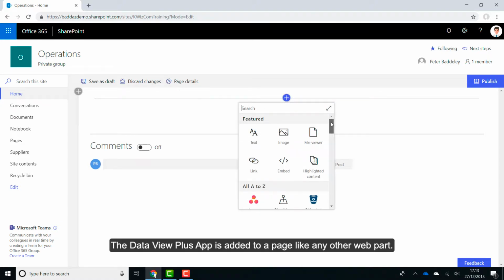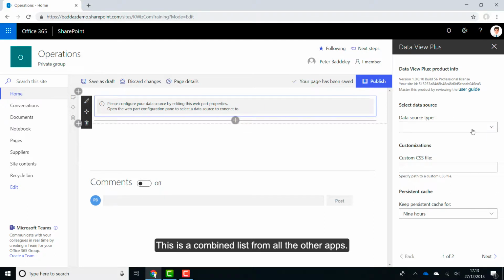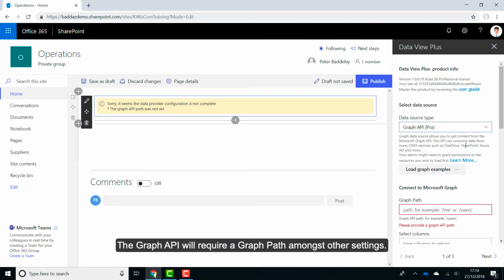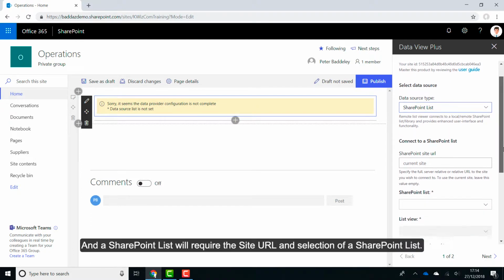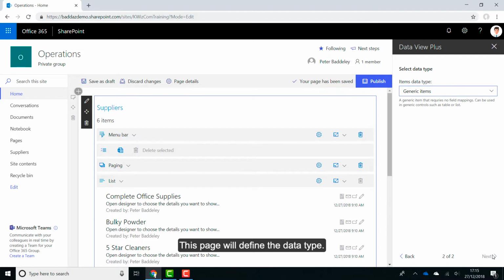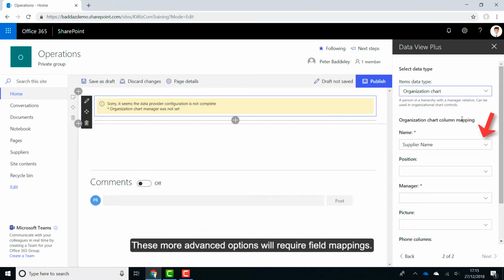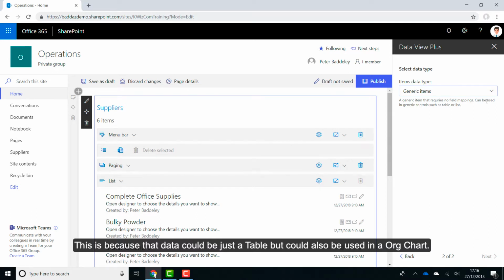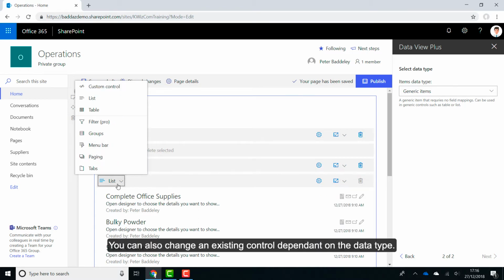KWIZ Data View Plus (SPFx) - Overview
KWIZ Data View Plus app connects to various data source types and displays them in responsive and fully-customizable UI, enabling you to display what you need in the exact way you want.

You can connect to SharePoint lists, Aggregation of data from SharePoint and Graph API, and Excel files.

Data is displayed using various controls that you place on the screen "Lego style" such as:
Grid, Mobile list, Org charts, Tabs, Accordion sections, Risk management charts and more.